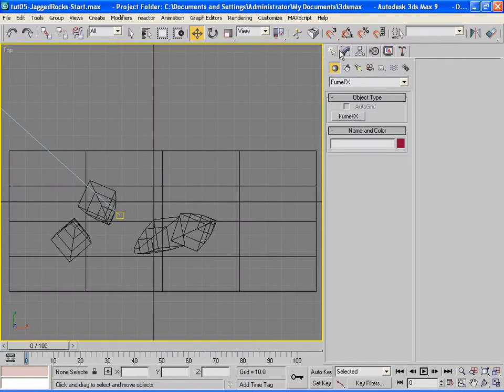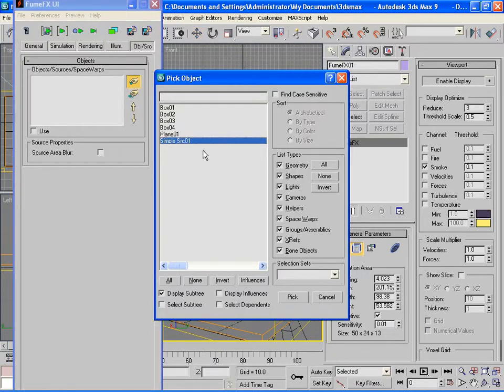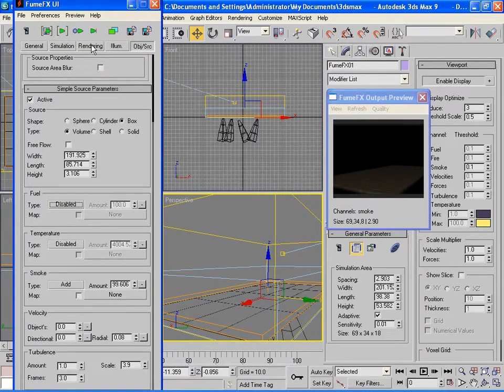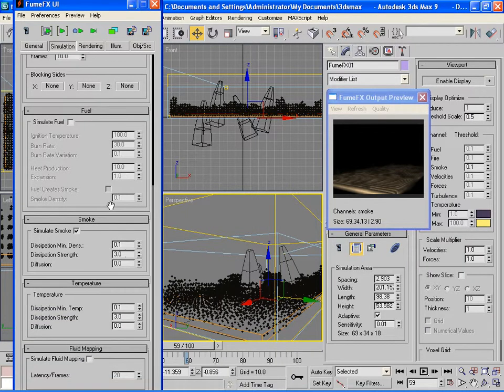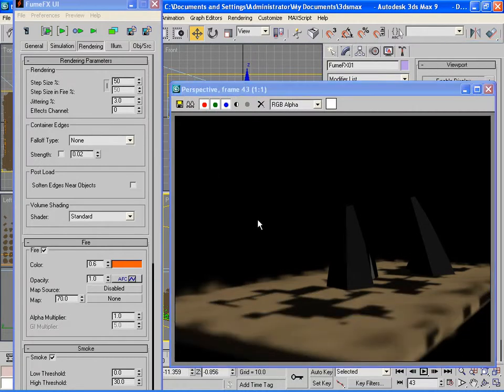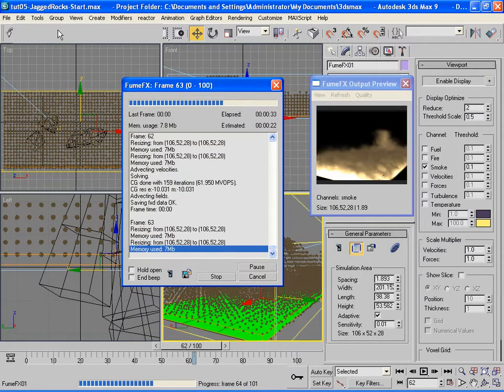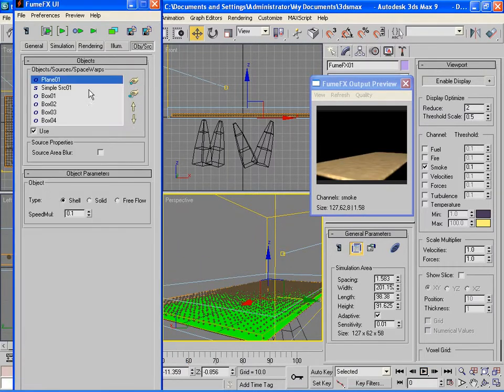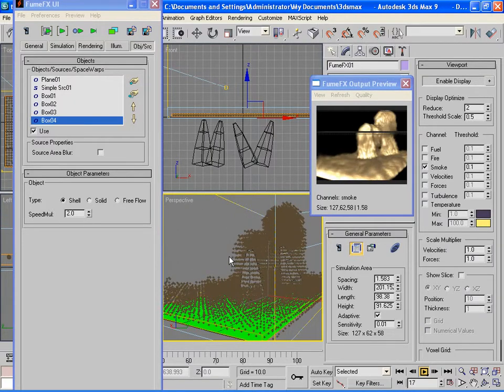Breaking ground 001